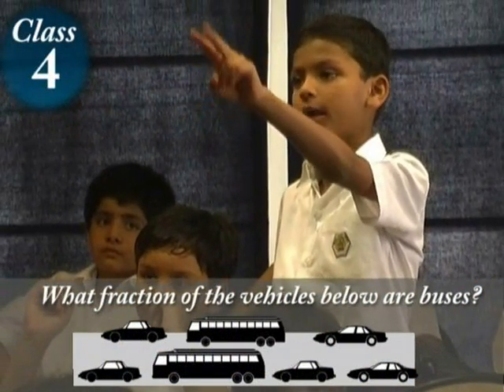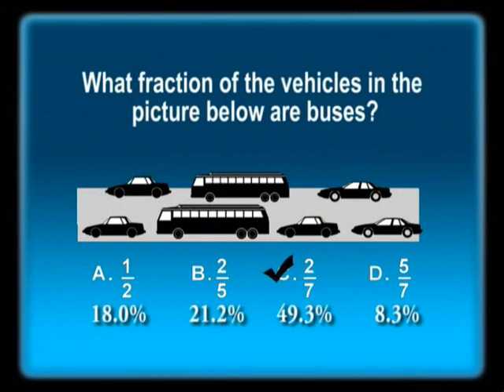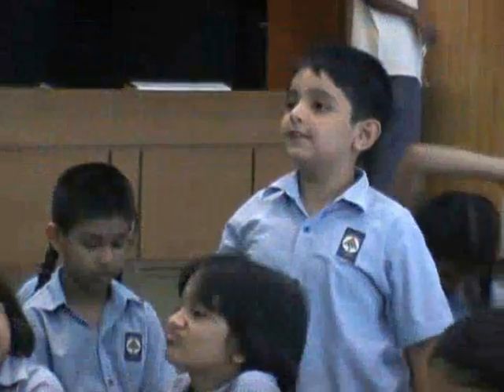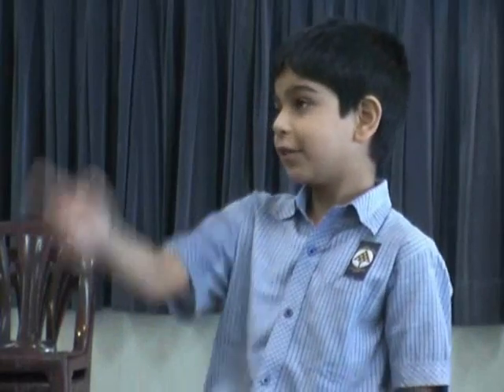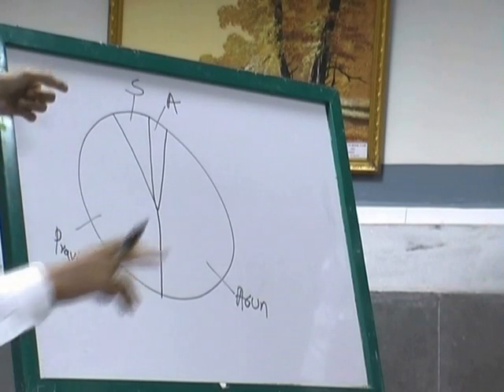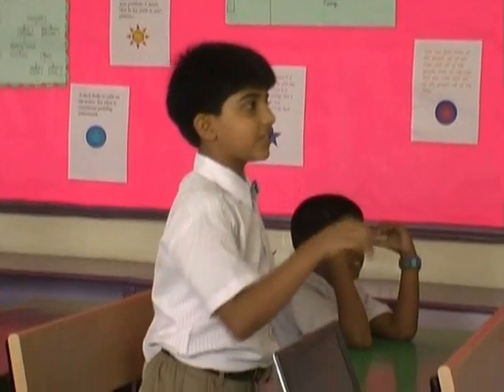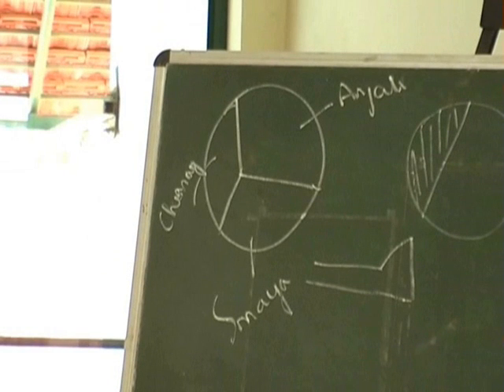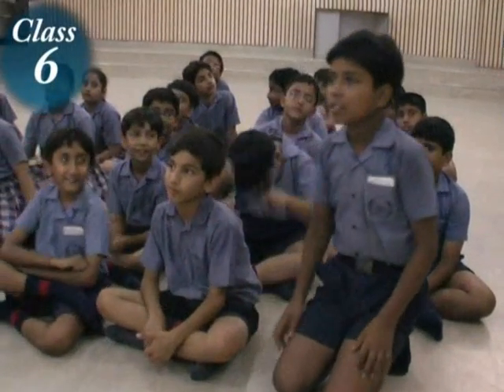How Students Think: Class 4, Maths: On Fraction